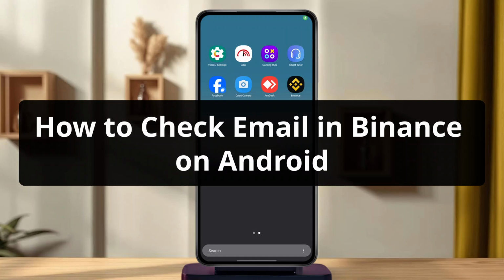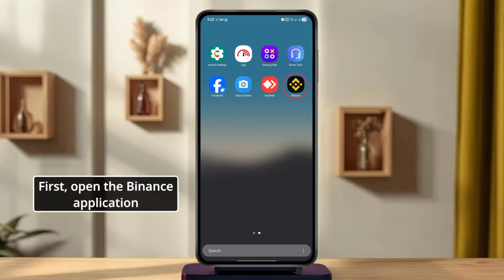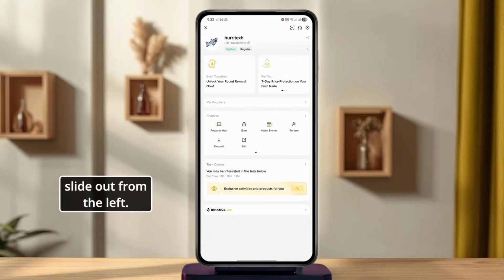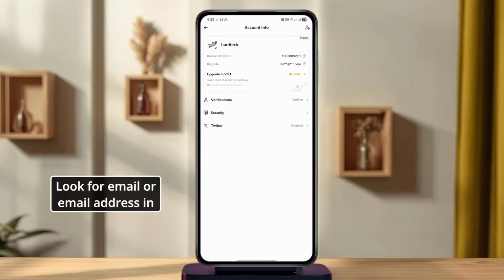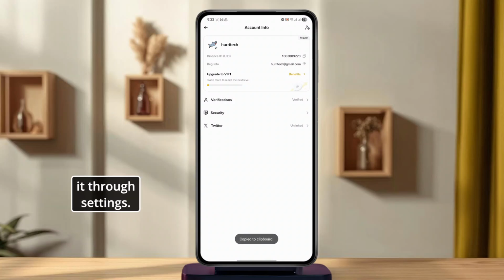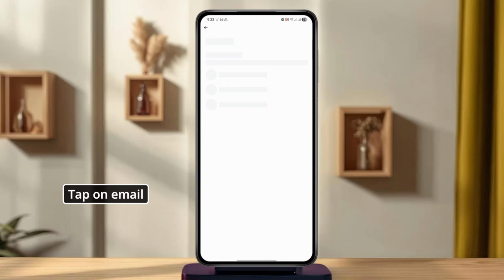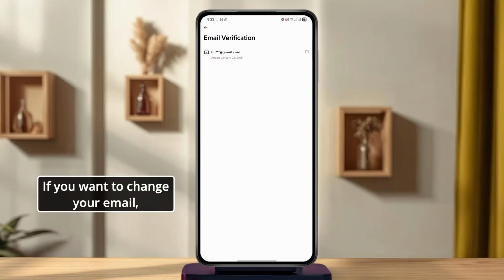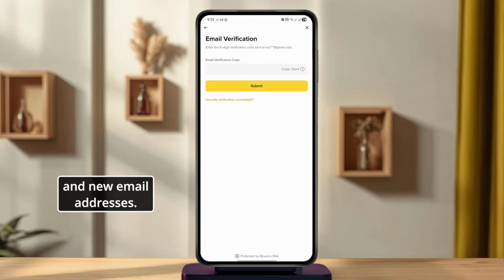How to Check Email in Binance on Android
Learn the easiest way to check your email in the Binance mobile app on Android devices in this step-by-step tutorial. Whether you need to verify your Binance account, manage email notifications, or ensure your email security on Binance, this guide has you covered!

In this video, you'll discover how to access Binance email verification, configure Android email settings for Binance, and manage email alerts and authentication within the Binance app. You'll also learn tips for keeping your email privacy and security while using Binance on Android.

Timestamps:
0:00 Introduction
0:40 Accessing Binance Emails on Android